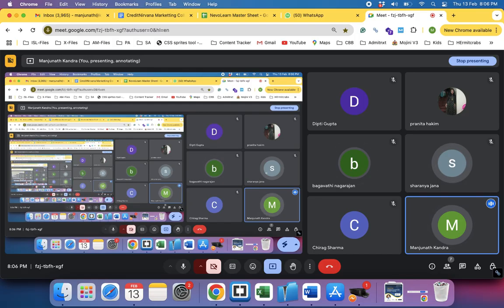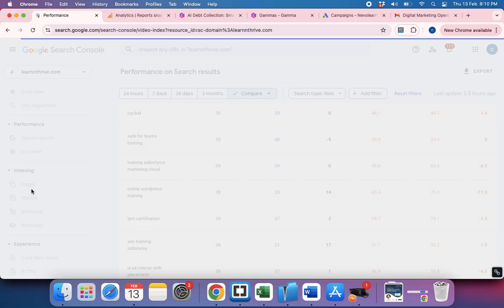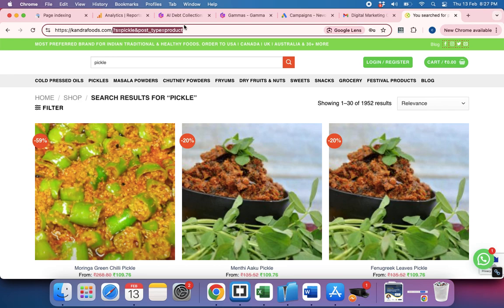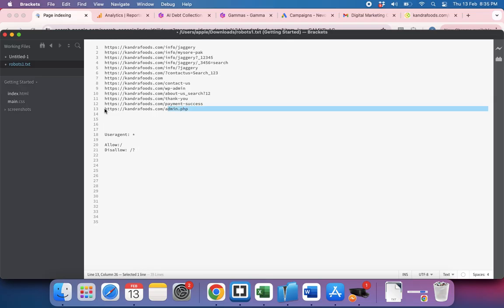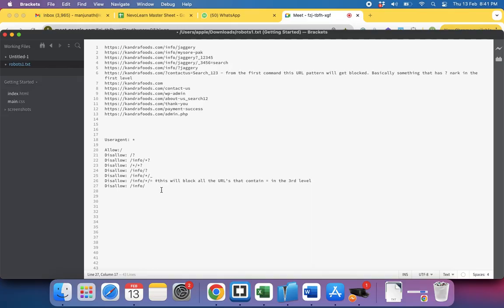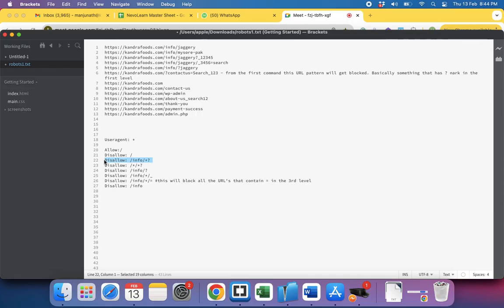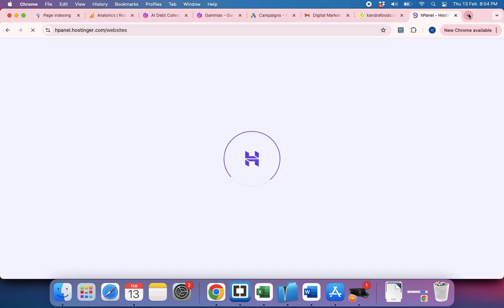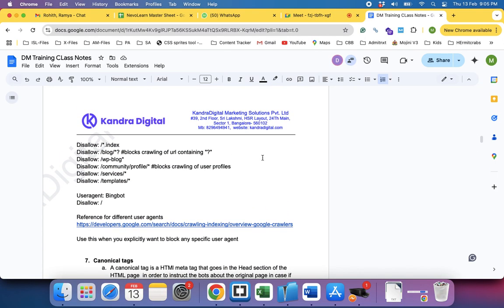C17 Learning Robots txt In Depth in Simple Method EC 13Feb25